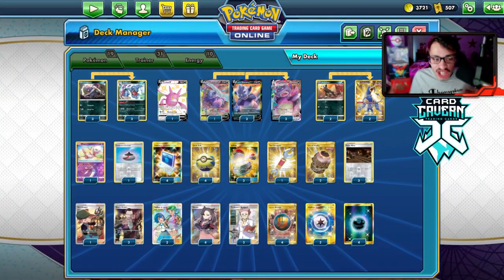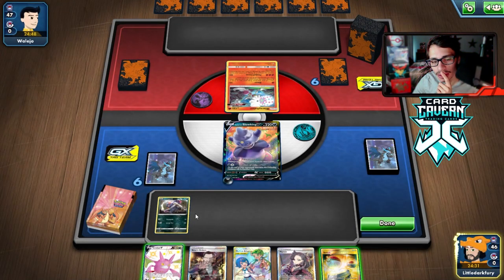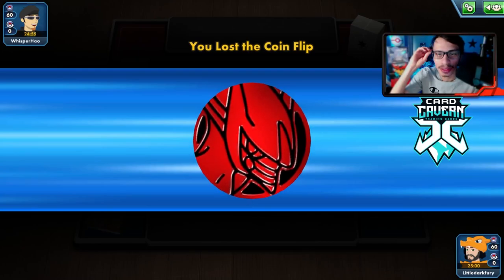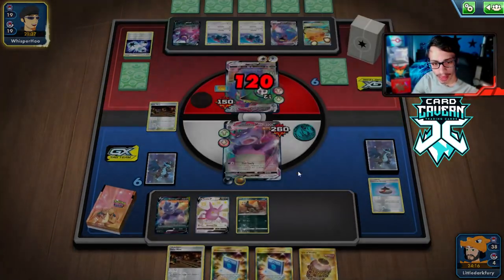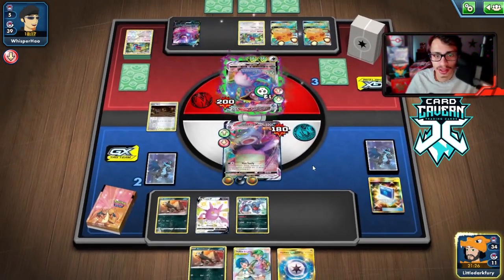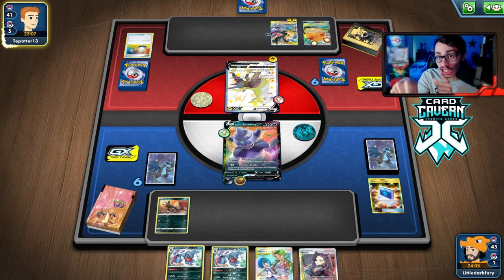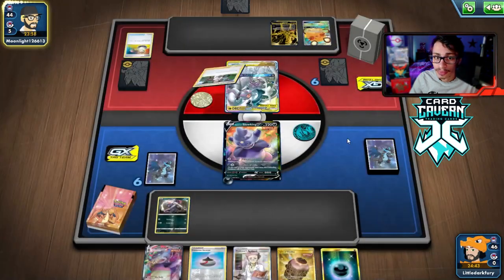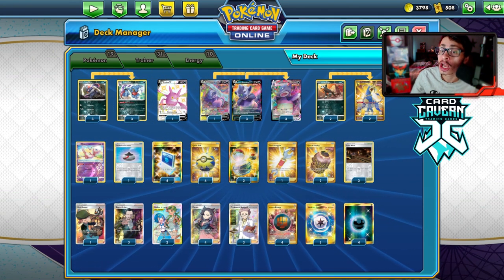The Ultimate Poison Card! Galarian Slowking VMAX Deck! Chilling Reign PTCGO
In today’s Pokemon TCG Online video i play the Ultimate Poison card, The new Chilling Reign Galarian Slowking VMAX! This card when combined with cards like Toxicroak & Single Strike Energy make Slowking VMAX do a decent amount of damage!

#Pokémon - 19

* 3 Croagunk SSH 123
* 1 Crobat V PR-SW 98
* 4 Galarian Slowking V CRE 179
* 2 Houndour BST 95
* 2 Houndoom BST 179
* 3 Toxicroak SSH 124
* 3 Galarian Slowking VMAX CRE 100
* 1 Mew UNB 76

* 1 Bird Keeper SHF 66
* 2 Mallow & Lana CEC 231
* 3 Switch SUM 160
* 4 Marnie SSH 200
* 3 Boss's Orders RCL 189
* 3 Galar Mine RCL 160
* 4 Pokémon Communication TEU 196
* 1 Tool Scrapper RCL 208
* 3 Professor's Research SSH 201
* 4 Quick Ball SSH 216
* 2 Urn of Vitality CRE 229
* 1 Evolution Incense SSH 163

#Energy - 10

* 4 Single Strike Energy BST 183
* 4 Darkness Energy BUS 168
* 2 Weakness Guard Energy UNM 258